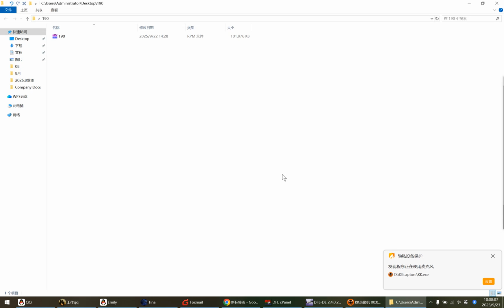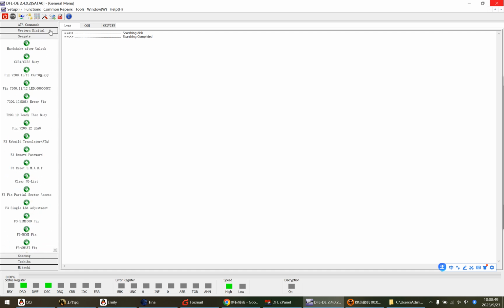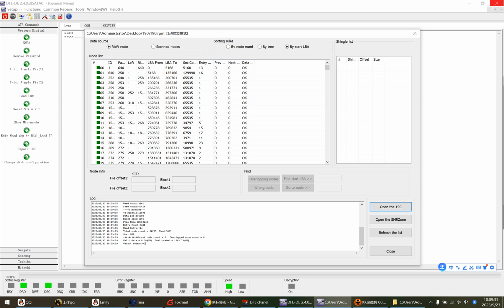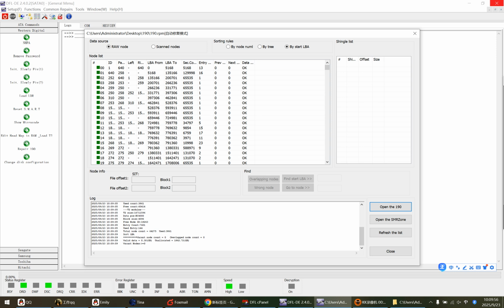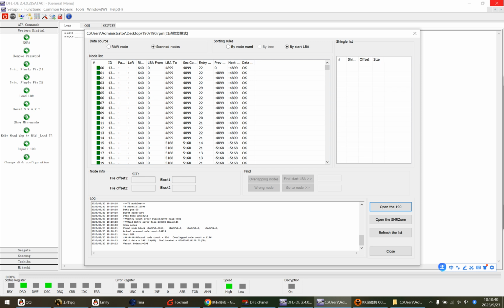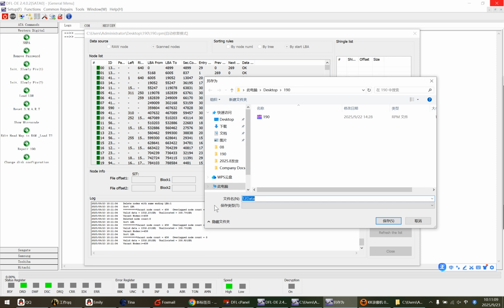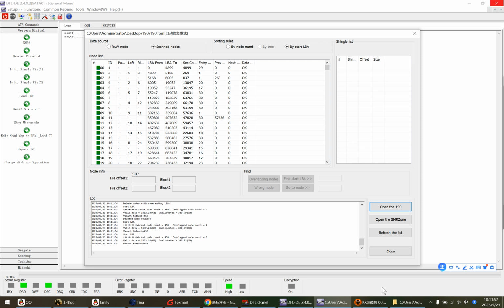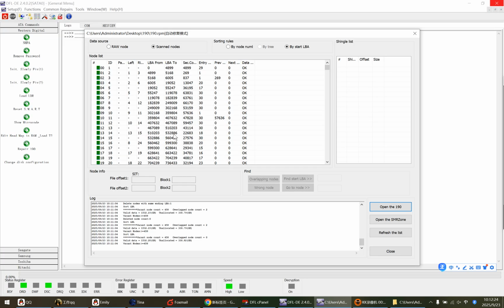WD SMR HDD 1.5T Data Recovered From 0.03GB Patient HDD by Module 190 Auto Repair